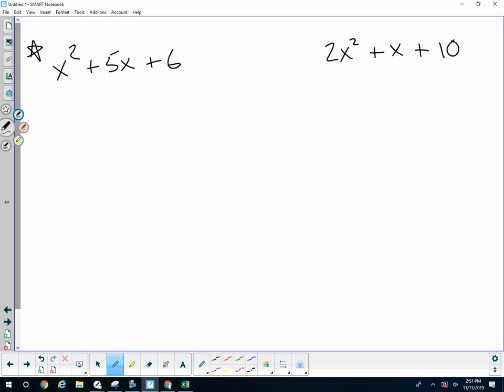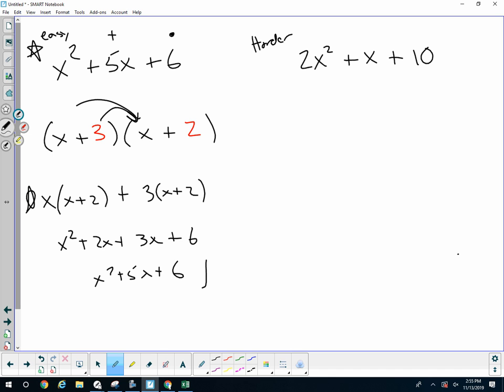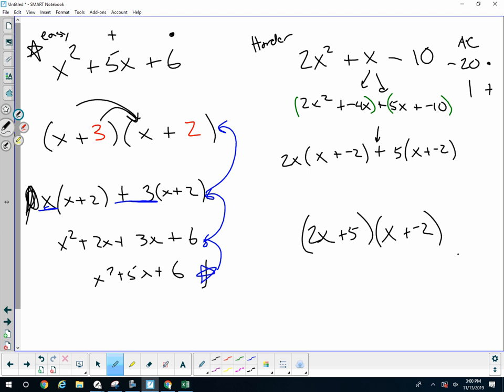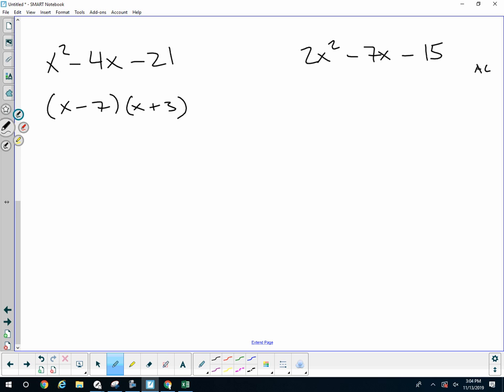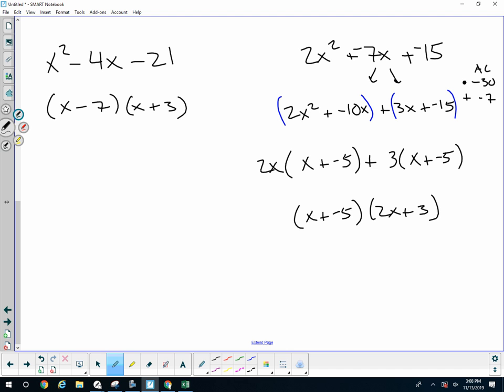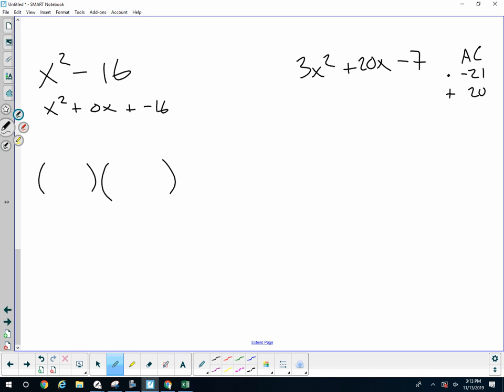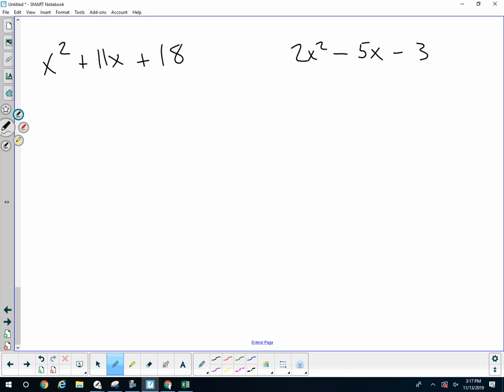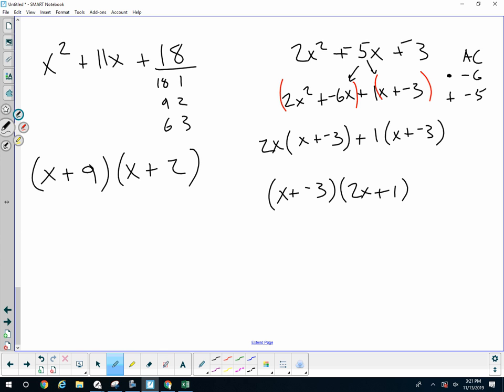Factoring Practice before learning Check